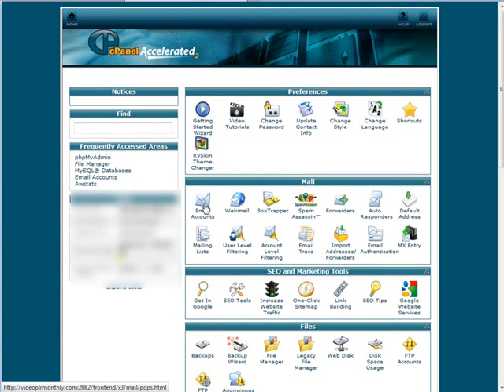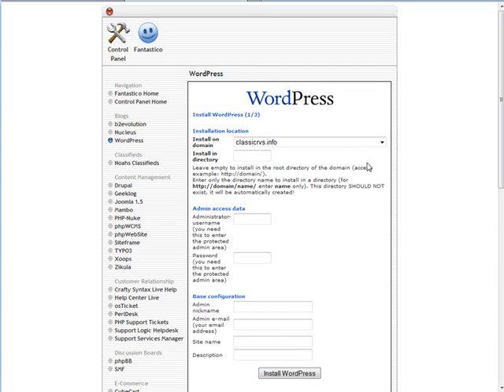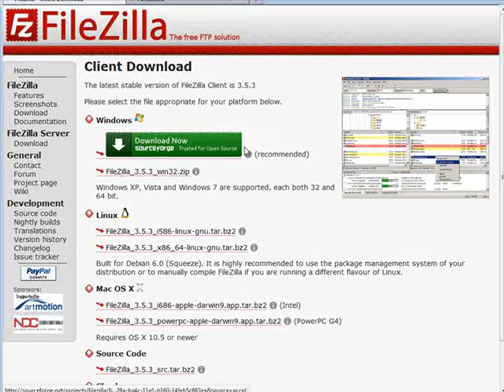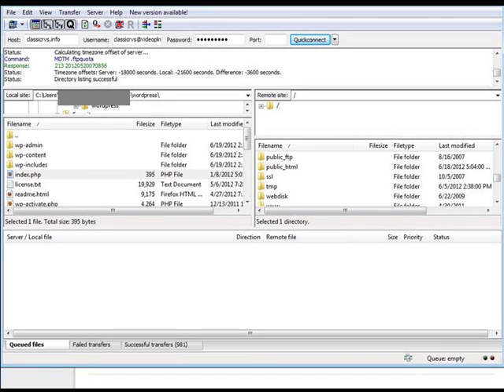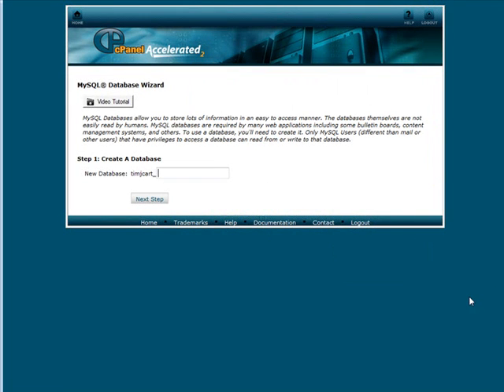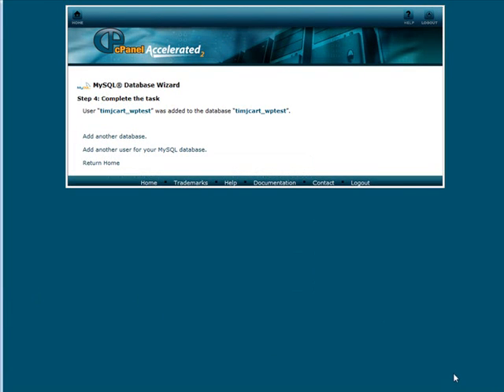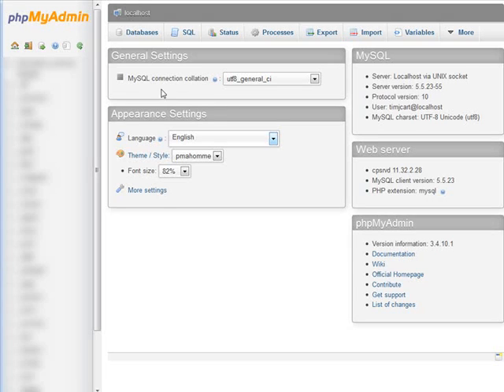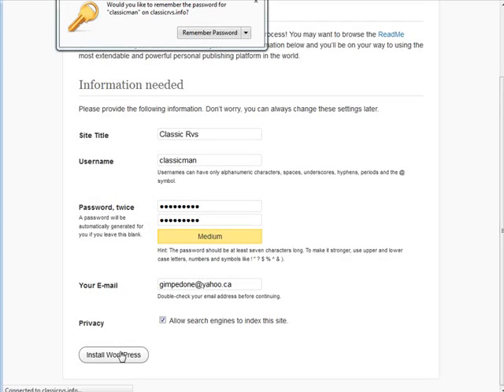Beginners Guide to Wordpress Lesson 2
Installing wordpress for beginners...

and see all our latest and best digital download products.